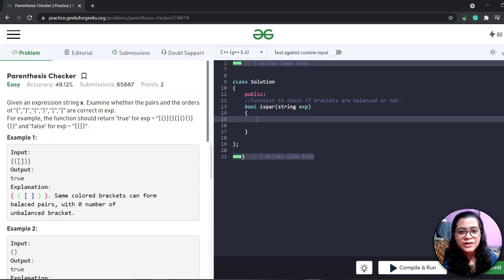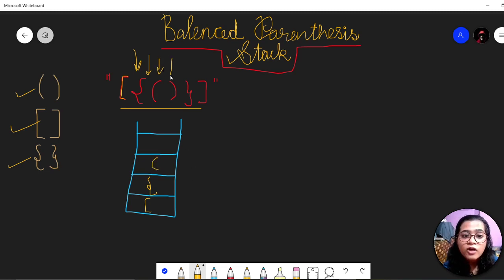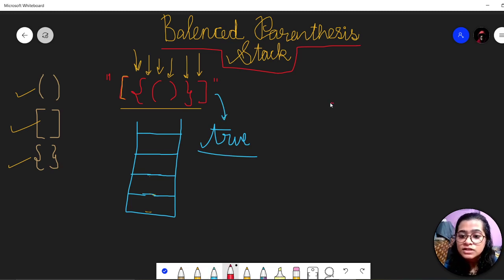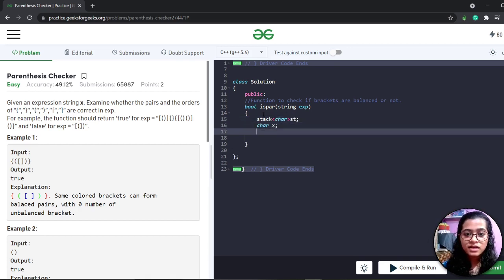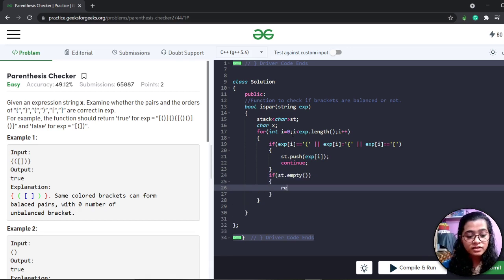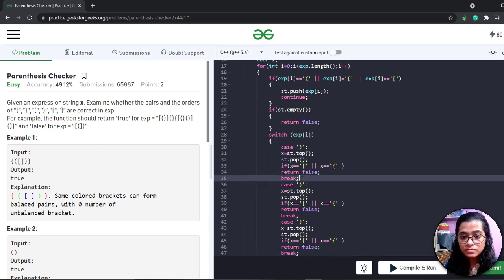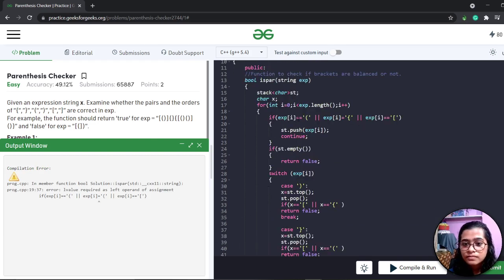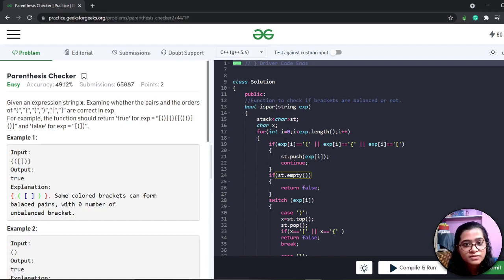Balanced Parenthesis Using Stack || C++ Solution